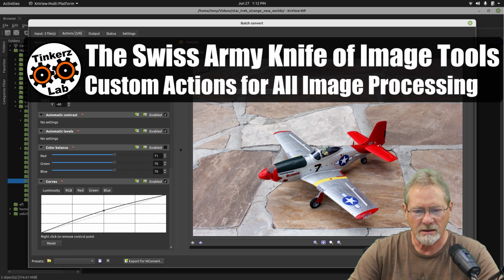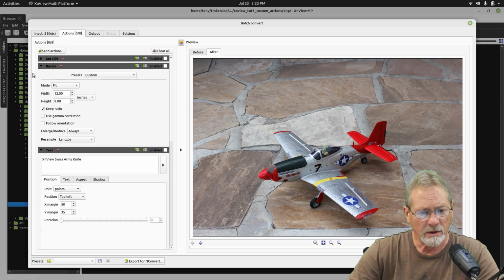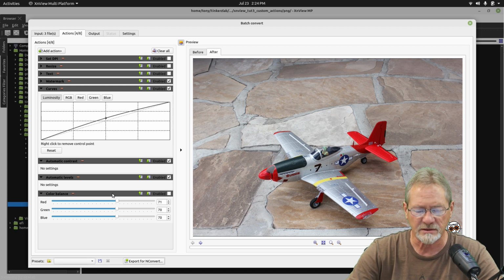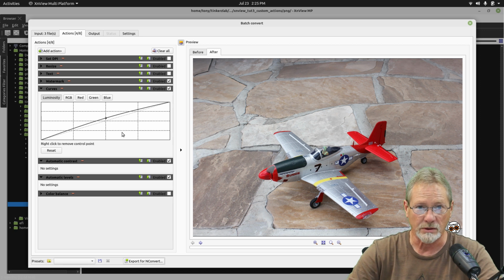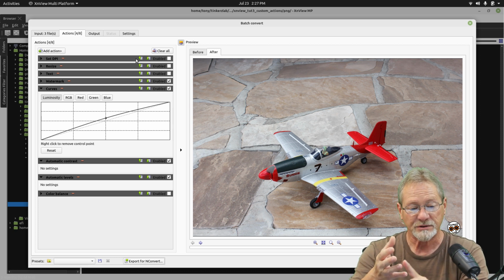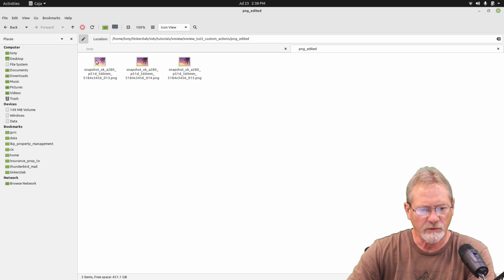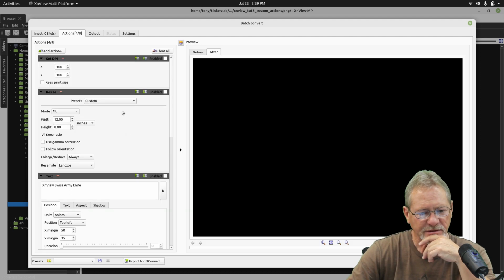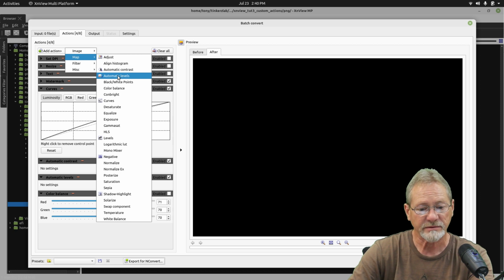The Swiss Army Knife of Image Tools | Custom Actions for All Image Processing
There's No Limit to the Things you can Create with Opensource & Free Software.
Everything from Office Suites, Photo Editing, Video Editing, to 3D Modeling.

Create Freely!

Dreamers, Thinkers, & Tinkers
Make the World a Better Place
Be One Today...